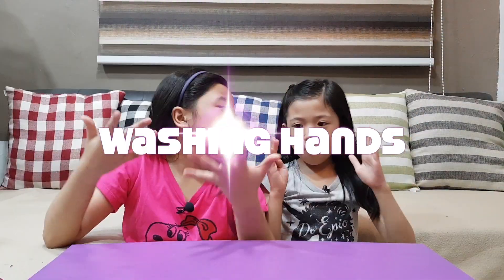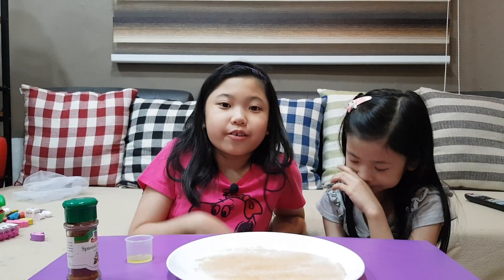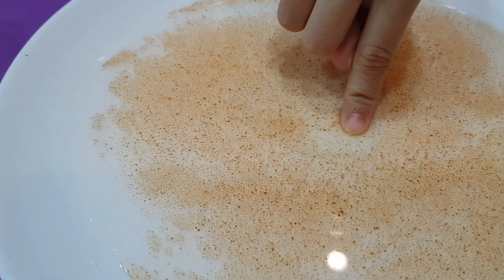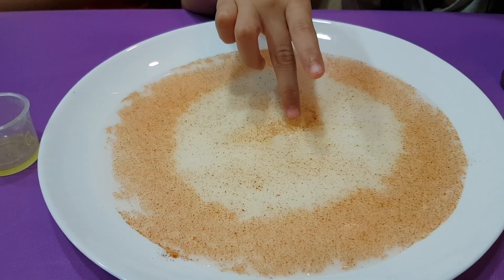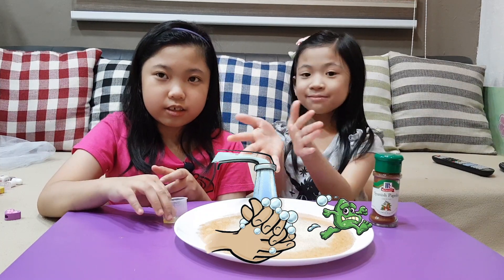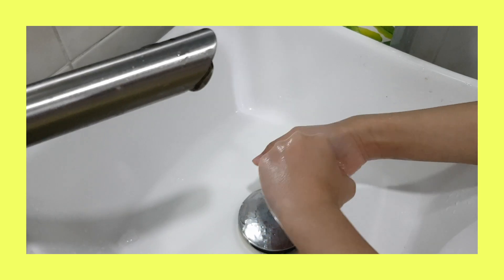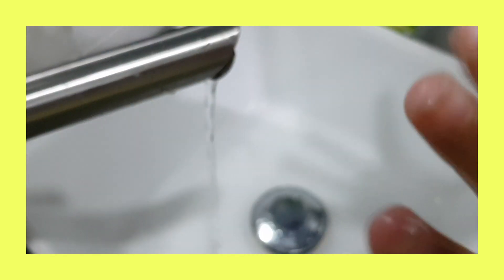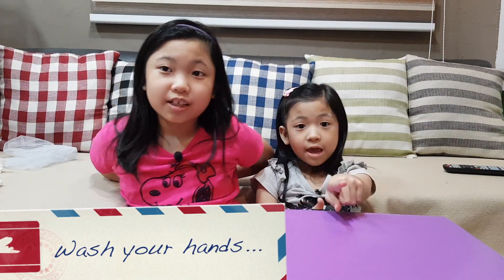vlog052 Importance of Washing Hands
Claire and Chelsea made an experiment to explain the importance of washinghands with soap. We need to be clean and safe from covid-19 virus so StaySafe!

gadgetfree vacation